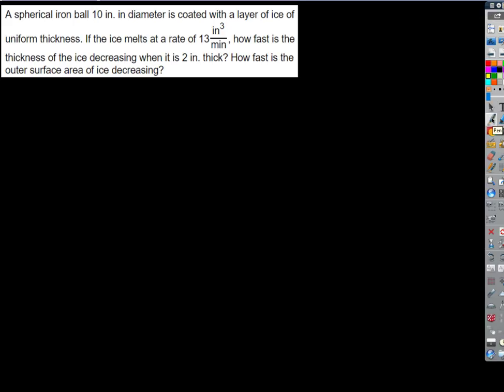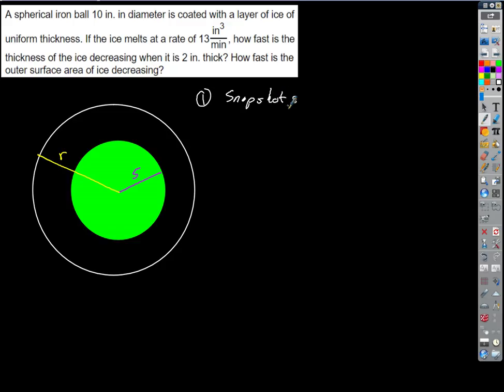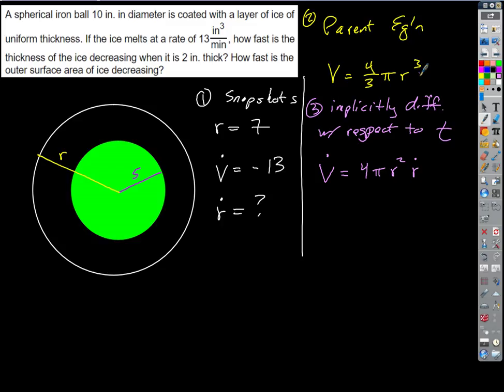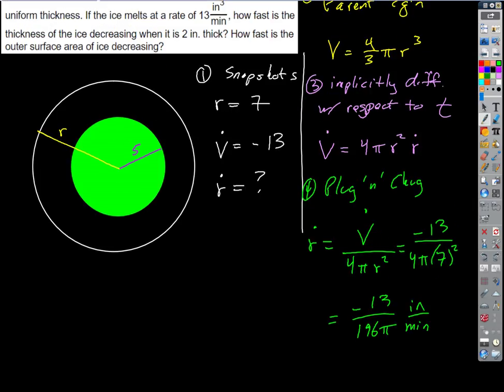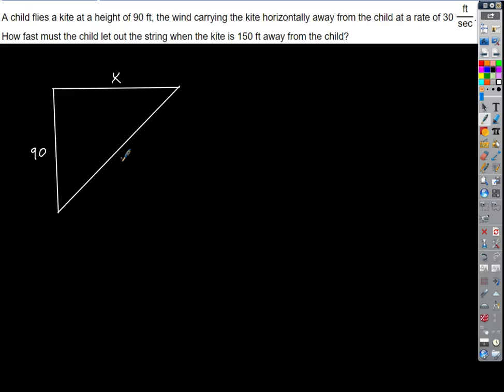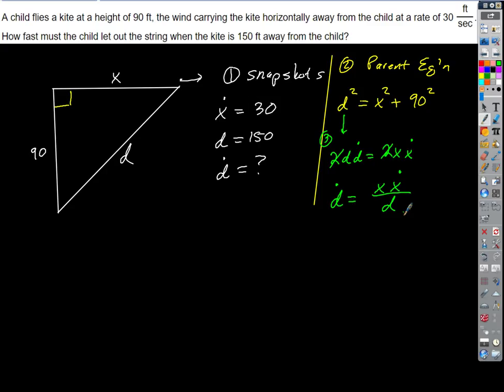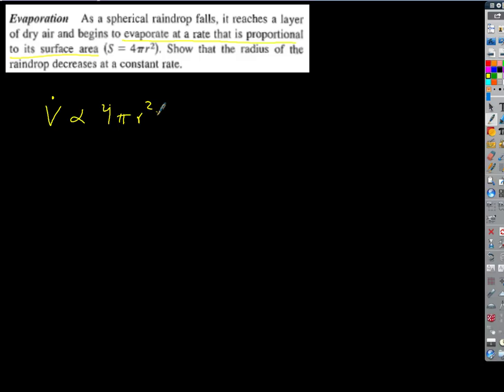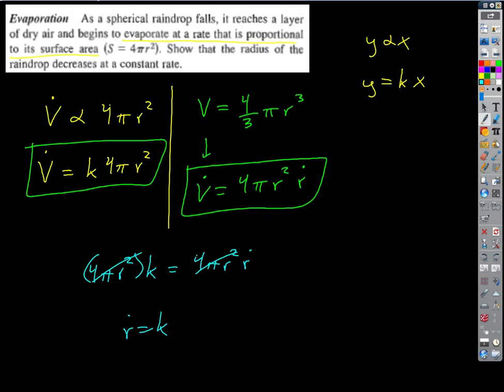2017 11 16 Related Rates Examples